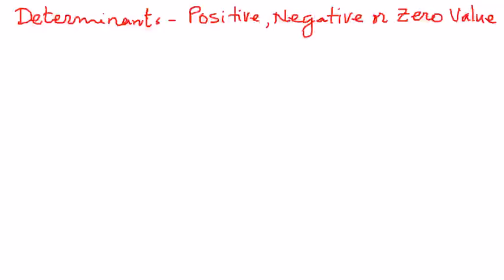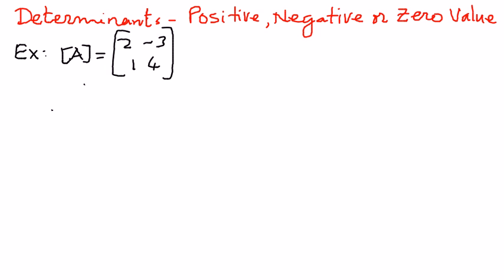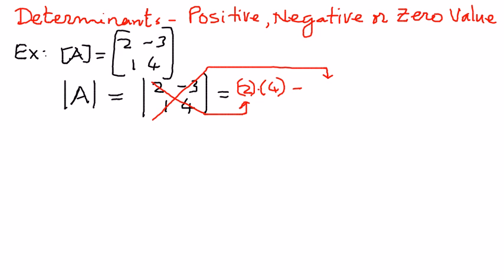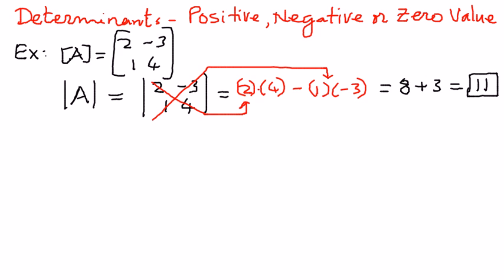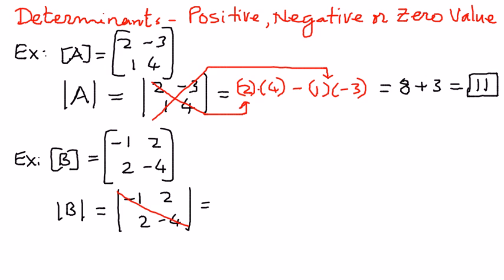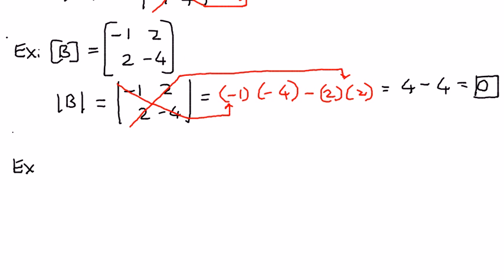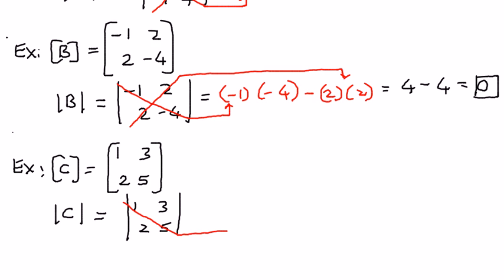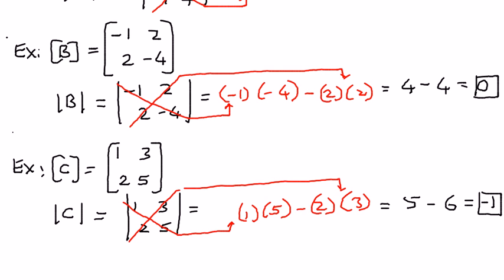Determinants -- Positive, Negative and Zero value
In this presentation we shall see examples of determinants that take on different values.